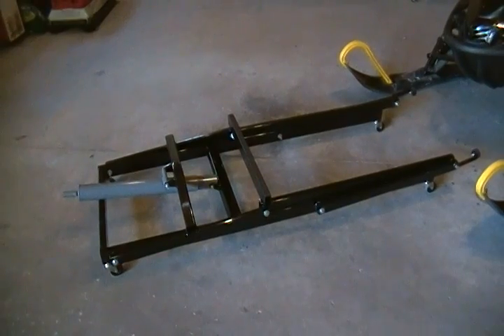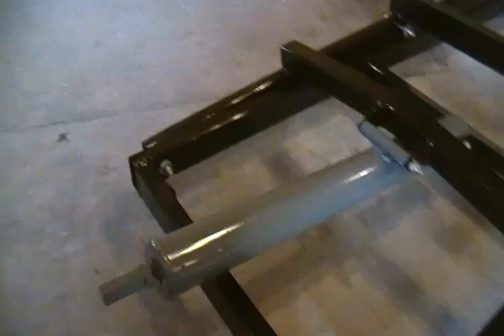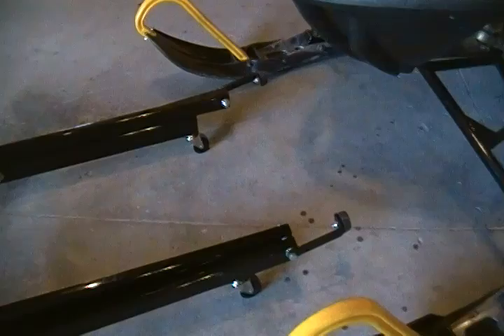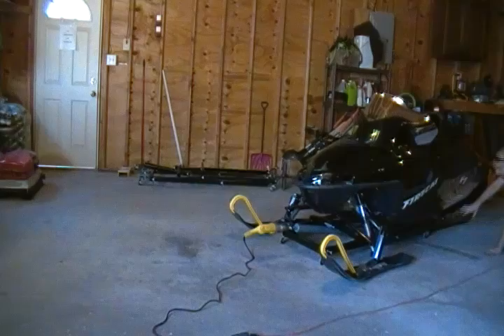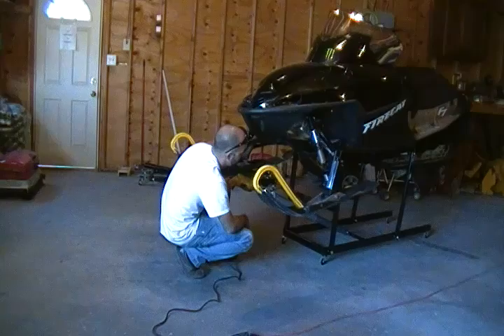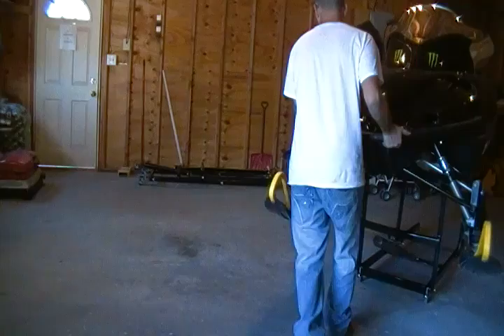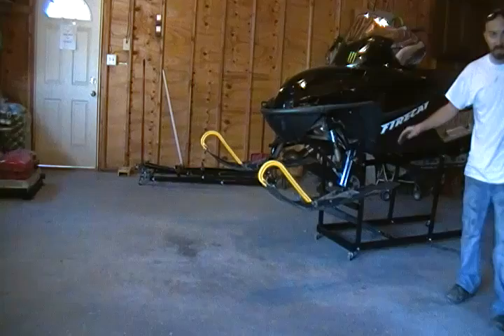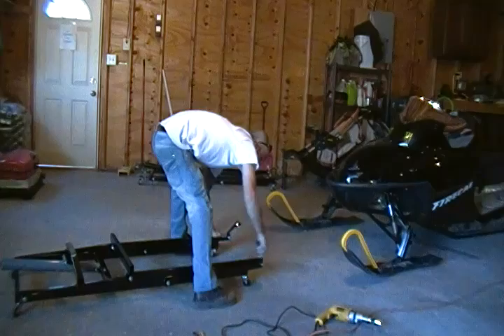Sledjacker Snowmobile lift